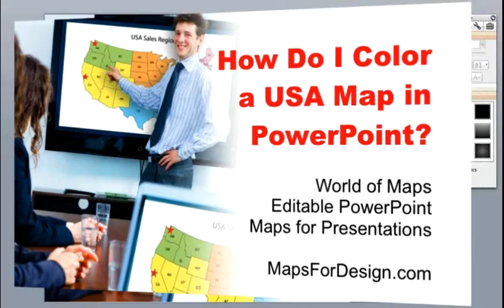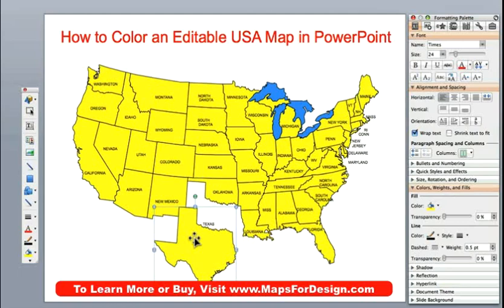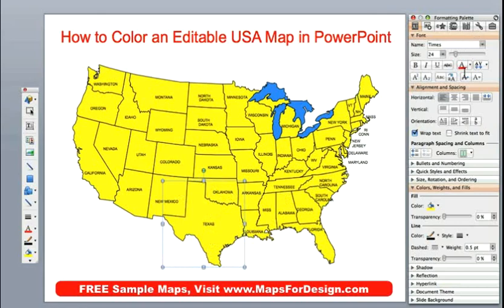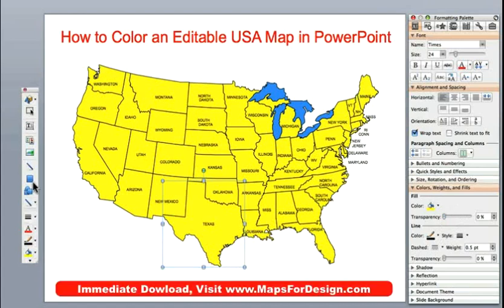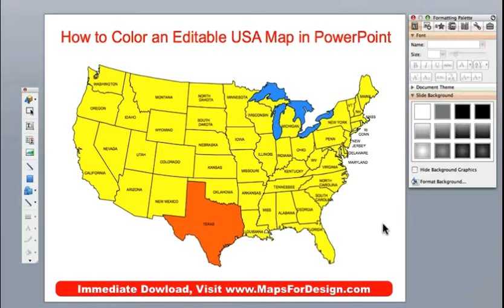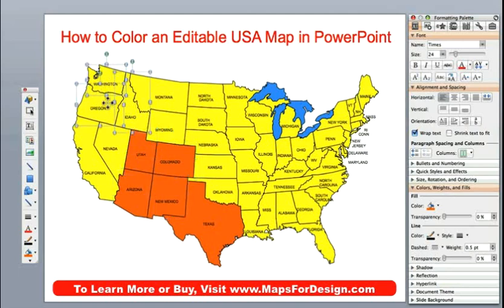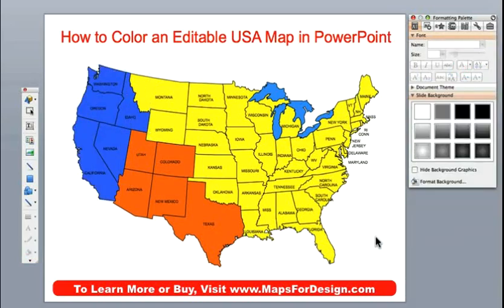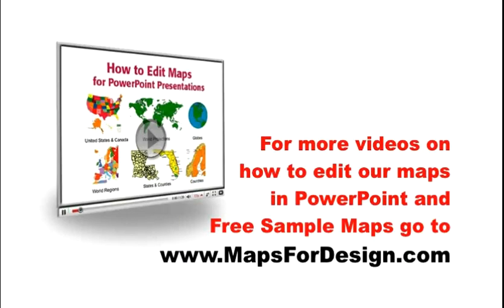How to Color a State, County or Country Map in a PowerPoint Slide • MapsForDesign.com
How to Color a Map in PowerPoint. This video shows you how to take one of our downloadable, editable MapsForDesign.com PowerPoint clipart maps and color and customize it for your sales or marketing or education projects.

Coloring a State, County or Country Map in a PowerPoint Map Slide

1. Click or Select the state, county or country map that you want to color with the mouse pointer by clicking on the map. On the PC use the right button of the mouse, on the Mac just click with the mouse. You can tell something is selected because you will see 8 little boxes or blue handles appear around the edges, this tells you the object has been selected and you can now do something to it.

2. Choose a color from the Fill Bucket in the Drawing Tool Bar floating palette usually located along the bottom of the PowerPoint slide. Or choose a color from the Colors, Weights and Fills option in the Formatting Palette. This Palette is located in the VIEW pull down menu.

3. When done Deselect by clicking off the image and start on your next one.

CUSTOMIZING TIP
Holding down the Shift Key on your keyboard allows you to select and change several objects at the same time to make the project go faster.

Every object in PowerPoint is made up of a fill color and an outline or stroke color, both can be changed and are independent of each other.

About World of Maps Downloadable, Editable Clip Art PowerPoint Maps

Editable, downloadable, Microsoft PowerPoint clipart maps are perfect for setting up sales and marketing presentations, showing sales territories, office locations, defining regions and project progress. These are truly maps you can edit for your projects.

Maps are royalty free and include a full range of World maps, USA maps, 50 US States plus territory maps, 50 State County maps, Canada maps and Provinces maps, World Regional maps with editable countries, over 90 individual countries including United States maps, Canada maps, United Kingdom maps, India map, Australia map, Germany map, and South Africa map, many with administrative districts, and Global maps.

Each immediately downloadable state, county, or country map, is an individual element that can be easily edited and modified, customized, resized, changed, colored however you like or deleted, group or setup a custom map. All text blocks are live text that can be edited and changed. Easy to make a blank or printable map for school or other projects, just remove the color.

All maps come loaded right in a PowerPoint slide for easy editing and work with all the PowerPoint tools. Our editable clip art maps work with all versions of PowerPoint on PCs or Macintosh, maps also work with Apple's Keynote presentation software.

To learn more or buy and download the USA Editable 50 State Map in this video,